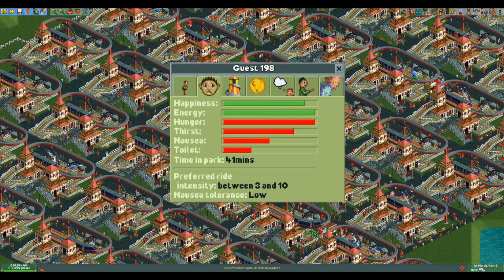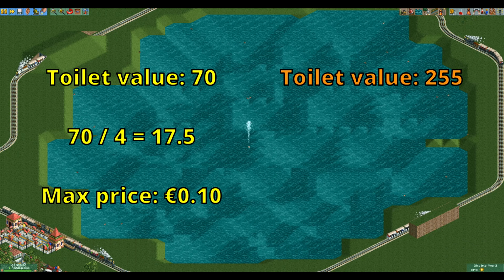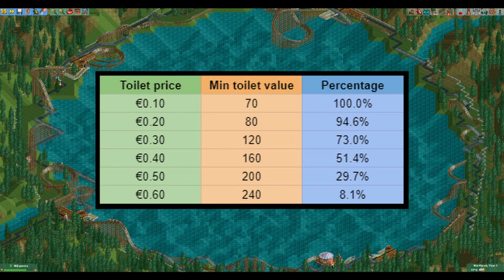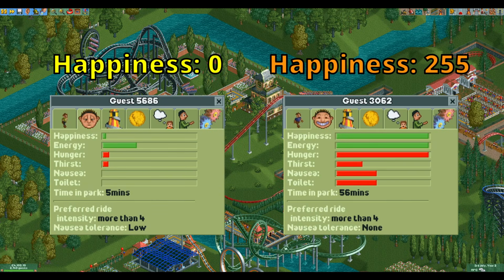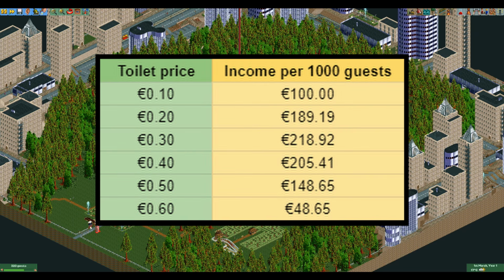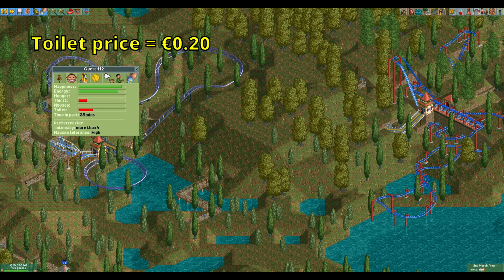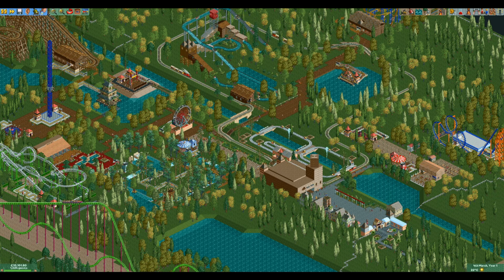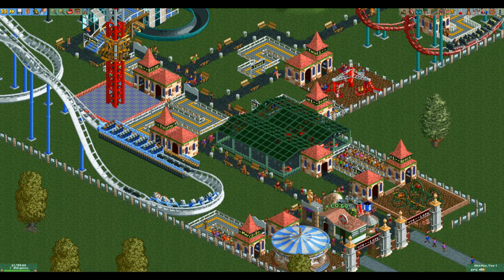What is the Optimal Price to Charge for Toilets in RCT2?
Should your toilets be free? Should they cost 20 cents? In this video we take a look at what price makes you the most money.